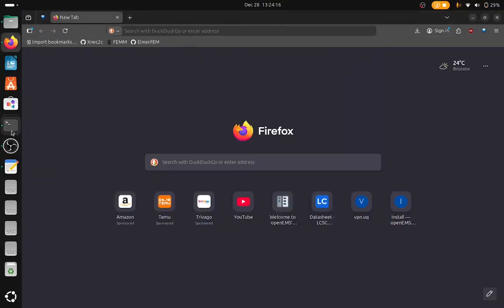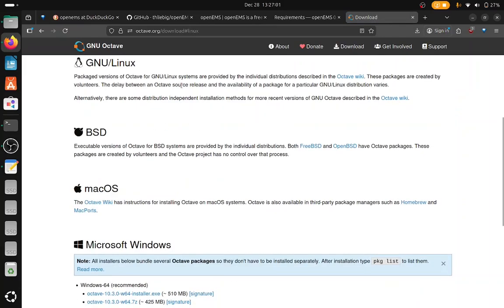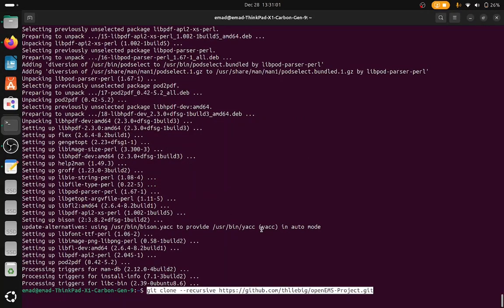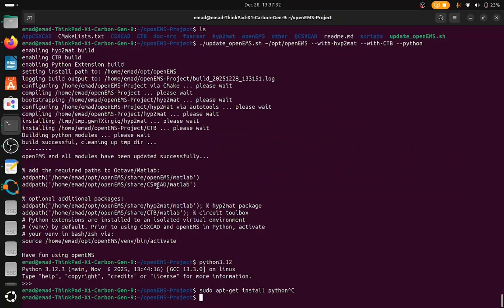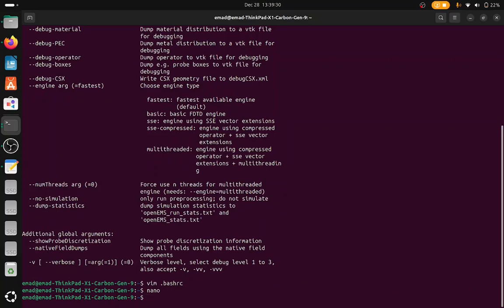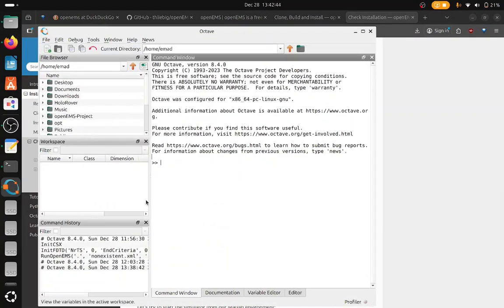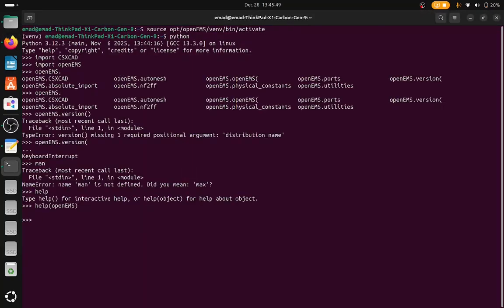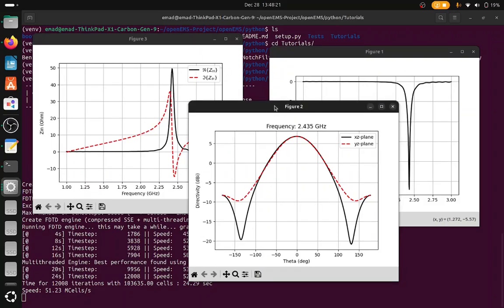How to install openEMS on Linux (Ubuntu 24.04)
Video timestamps:
00:00 navigating to the website & build instructions
00:42 installing dependencies
01:34 support for AppCSXCAD to visualise 3D models (recommended)
01:47 IMPORTANT NOTE when installing Octave scripting support
03:07 support for Python scripting (recommended)
03:48 support for Paraview visualisation (recommended)
04:04 support for hyp2mat package (optional)
04:30 cloning source from git
04:58 WAIT BEFORE YOU build from source
05:32 IMPORTANT NOTE FOR BUILDING (missing python dependency)
05:48 back to building from source
05:52 Octave setup for openEMS
08:15 adding openEMS to the PATH variable
10:55 checking installation went correctly
12:46 IMPORTANT NOTE for checking python
14:20 running one of the example simulations